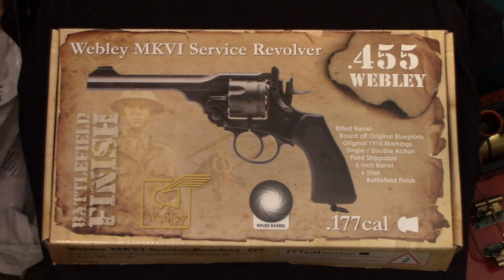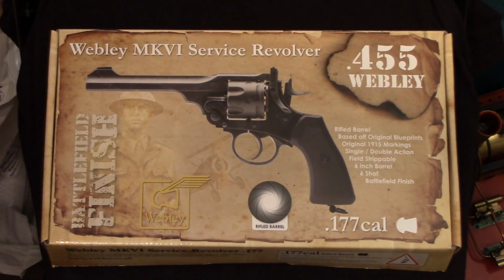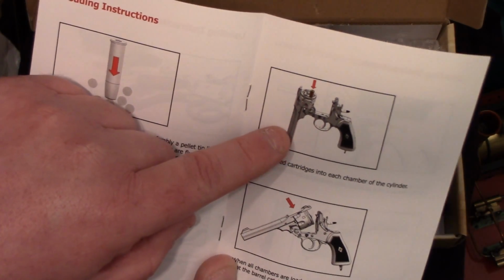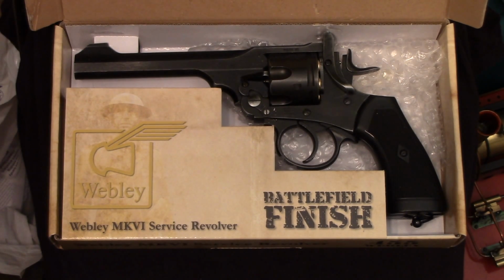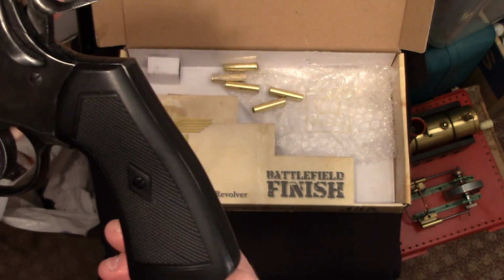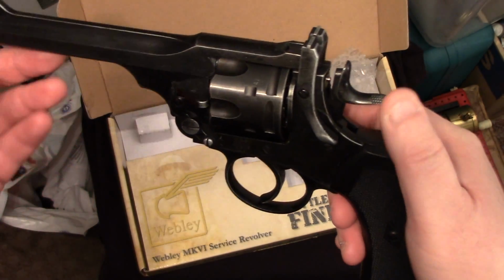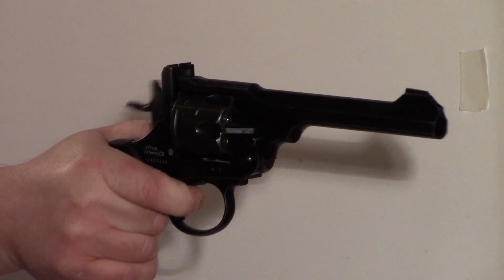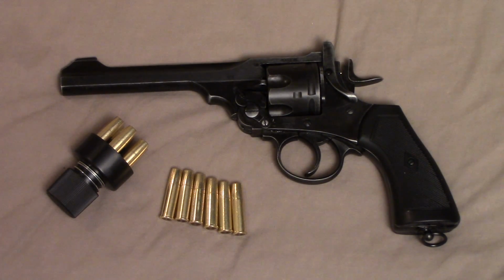WEBLEY MKVI CO2 POWERED (RIFLED/PELLET) SERVICE REVOLVER .177" AIR PISTOL (2016)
A look at and shooting the rifled/pellet version of the Webley MKVI CO2 powered Service Revolver .177" air pistol.

UPDATE 16/12/18: Recently I've added an Umarex Colt SAA to the collection, which is sweet. Shoots a fraction high and right at 5 yards, but otherwise it's sweet. Whilst giving this and many of the others a good look over I noticed that the Webley Service revolver has some side to side play in its main hinge, this being after perhaps just 300 pellets have been put through her. She's well out of warranty now, but I was in the gun shop where I bought her from for some other stuff and showed it to them. We checked a brand new one and it was the same, side to side play in the main hinge. Don't know if this is why the Webley isn't the equal of the SAA's at this short range, but the SAA's are indeed more accurate. Can't feel any movement in the Webley when shooting it, but perhaps time will tell.

In the video, the distance to the target is approximately 5 yards. The CO2 capsule used was an Umarex one, which includes lube'. The pellets used were Air Arms Field 4.52 domed pellets.

In the video I mention a US revolver with a similar catch to lock the barrel in place. This is the Smith & Wesson Schofield Model 3, not Schnieder.

Check out the Webley history, including that of the service revolvers, and scroll down a little.

For a fantastic You Tube channel featuring all sorts of firearms over a vast range of periods, check out the Hickok45 channel

Update, 14/12/17: Just been shooting the Webley again, from the same distance as in the video, and I'm pleased to say that not faffing around doing that at the same time as shooting has meant a better performance from me. Towards the end of a CO2 cartridge, shots 42 to 60, I managed a 2" group with no flyers as in the video above. Later, approx' half way through a CO2 cartridge I almost managed a 1" group, except for me naffing it up on the last shot. I have noticed that I tend to pull the revolver high and right a little, which I presume is me snapping at the trigger at times. This is more so, it seems, if I use the pad of my trigger finger on the trigger blade, which may add to the pulling of the revolver high and right. Why? Well nowt for certain, but I think it's my big hands and the smaller grip on the Webley, to that of the Smith & Wesson.

Keep safe. Keep safe shooting!